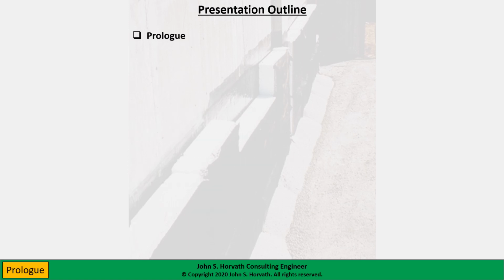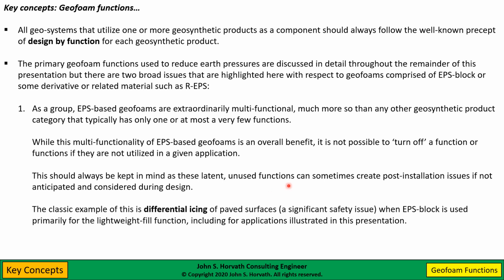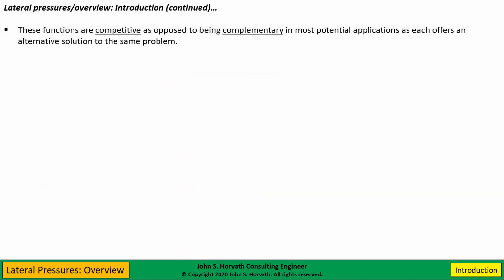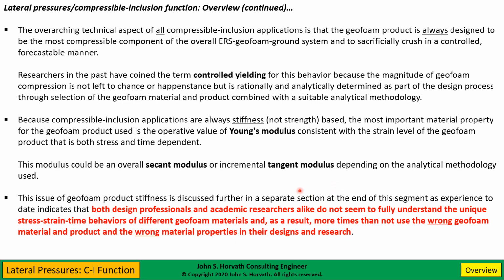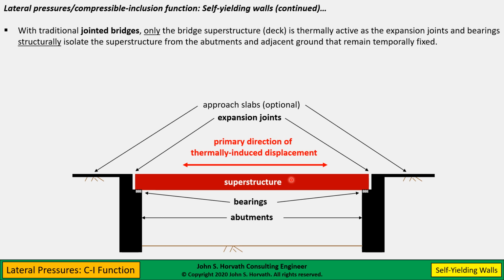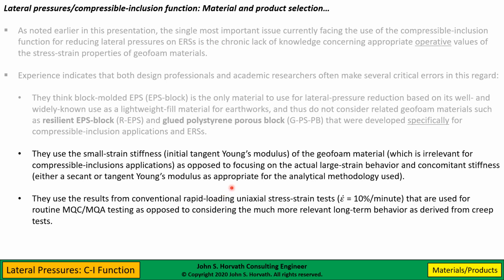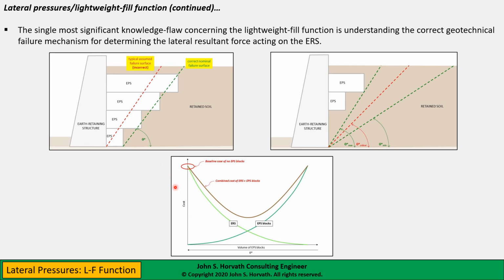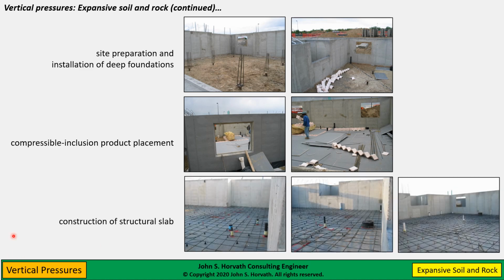Earth-Pressure Reduction Using Geofoam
A comprehensive overview of using EPS-based geofoams to reduce both horizontal (lateral) and vertical earth pressures on a wide variety of earth-retaining and underground structures. The focus is on explaining the different geo-mechanisms involved with the compressible-inclusion and lightweight-fill functions. A discussion of novel solutions developed by Dr. Horvath to geotechnical problems incurred with self-yielding walls that are part of integral-abutment bridges (IABs) is also presented. (Original version - November 2020)

PLEASE NOTE...This channel and its videos are intentionally NOT monetized by me and I receive no income from views of any videos on this channel. This is beyond my control and I apologize for any inconvenience and nuisance that this may cause you, the viewer. Thank you in advance for suffering through any ads placed by YouTube on my channel videos. It is simply the price to pay for accessing this content at no cost to you.